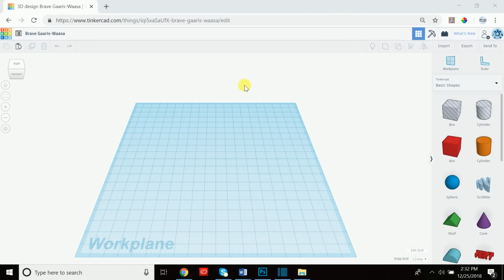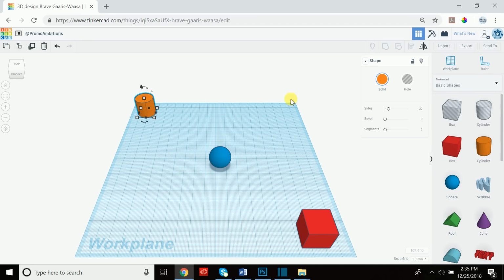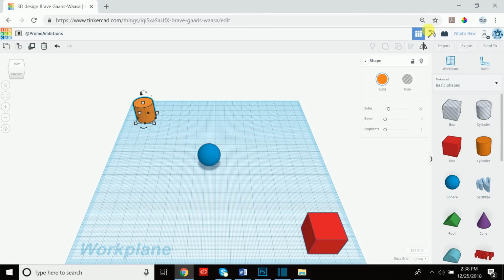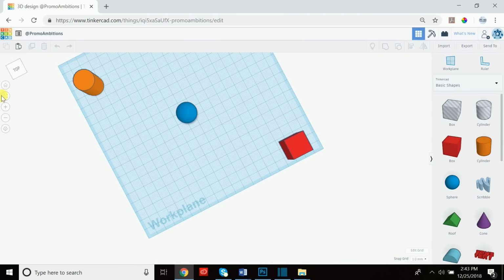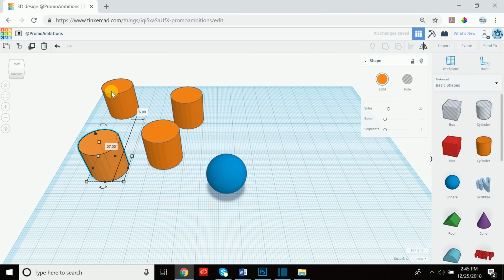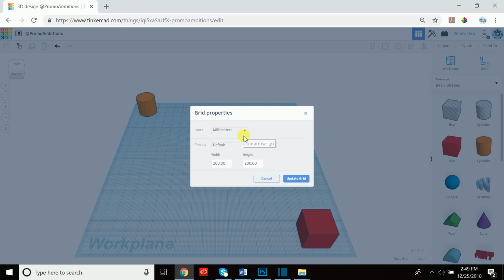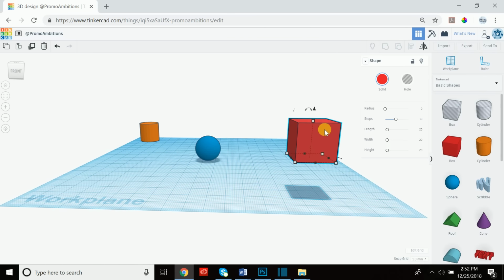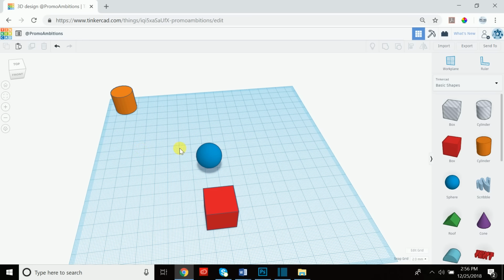Tinkercad Tutorial Part 1 - (Interface and Movement)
Welcome to the first part of a series of videos comprehensively covering Tinkercad and associated tips and tricks to help your design experience. This video focuses on the explanation of the user interface as well as navigation views and preferences.

Happy designing and innovating!